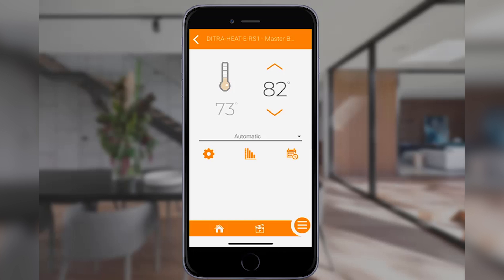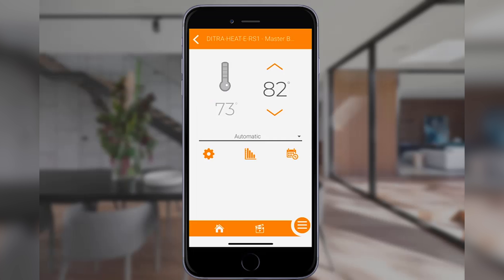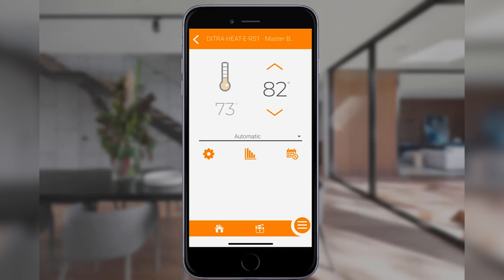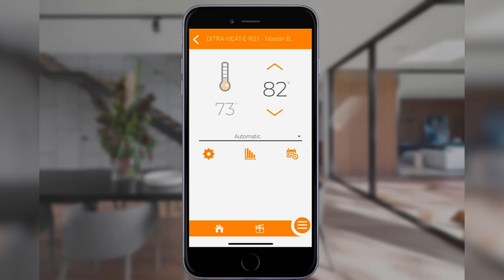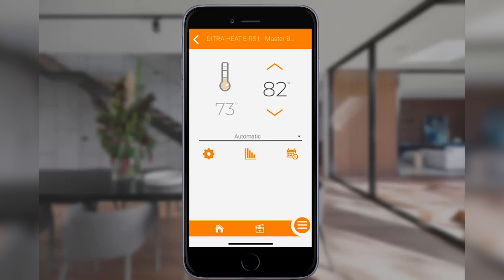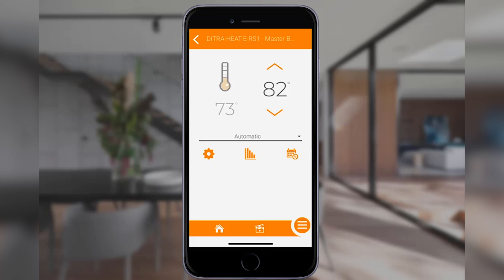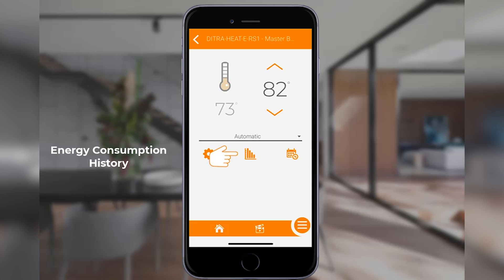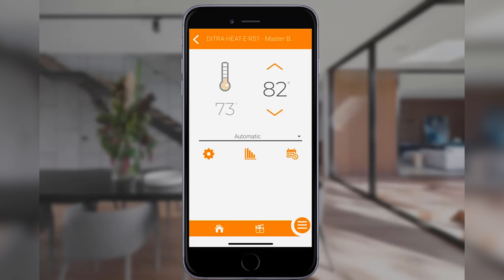Tips on how to set up the Schluter®-DITRA-HEAT-E-RS1 device screen.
🔶The Schluter® Systems Tips, Tricks, Video Series gives you all the behind-the-scenes tips, tricks and answers you're looking for. These video tips introduce the four modes of operation of the Schluter®-DITRA-HEAT-E-RS1 Smart Thermostat.

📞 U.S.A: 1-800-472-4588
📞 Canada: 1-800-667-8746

Licensor's Author Username: TimMcMorris
Licensee: Schluter Systems
Item Title: On Top Of The World
Item ID: 1557633
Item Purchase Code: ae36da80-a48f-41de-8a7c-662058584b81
Purchase Date: 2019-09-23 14:12:37 UTC
Item Title: Corporate Background
Item ID: F9R6WYZ Author Username: IvanLuzan
Licensee: Schluter Systems Registered Project Name: 329 Smart Thermostat T&T